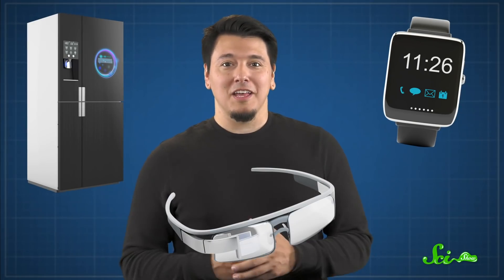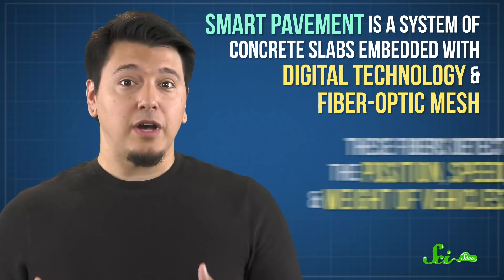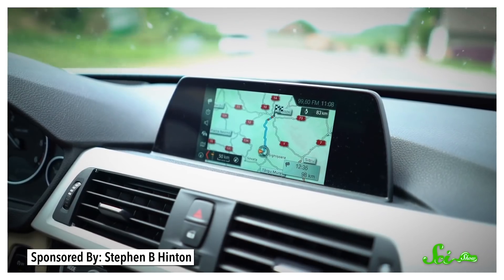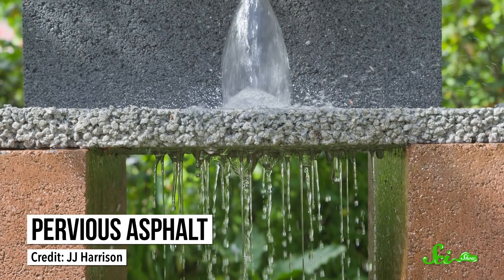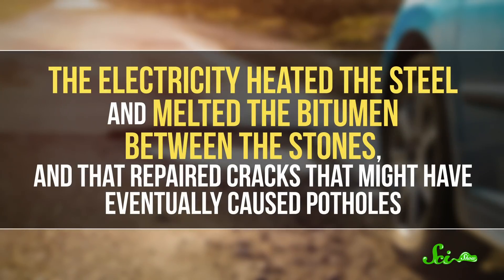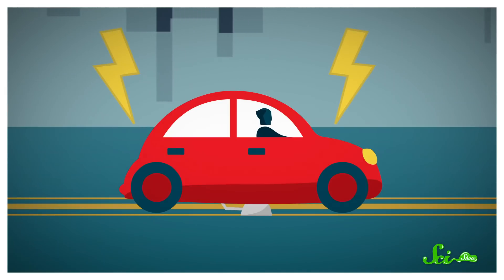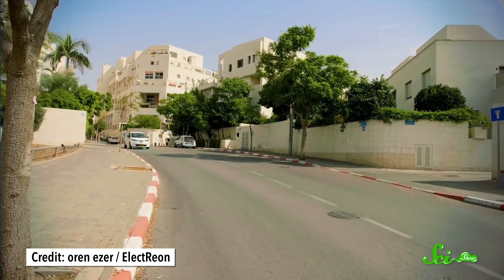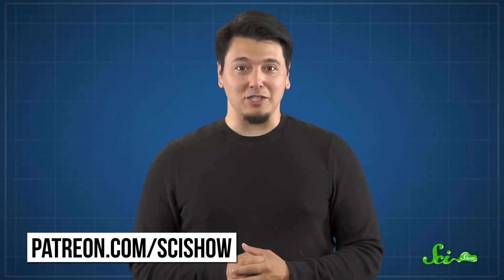These Smart Roads Could Change the Future of Driving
From self-healing asphalt to electrified roads, technology is steering the future of driving along some exciting new paths!